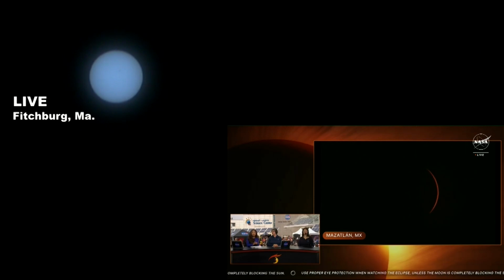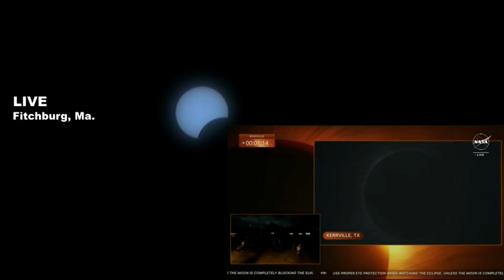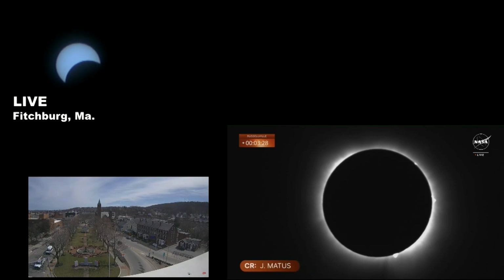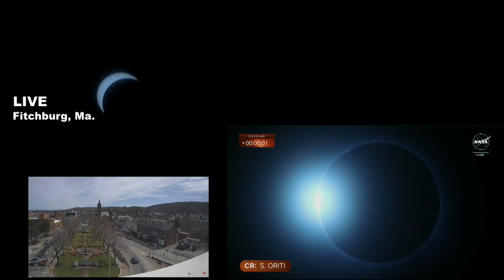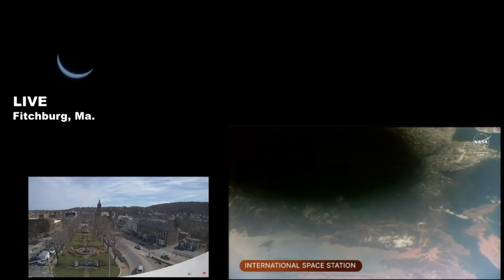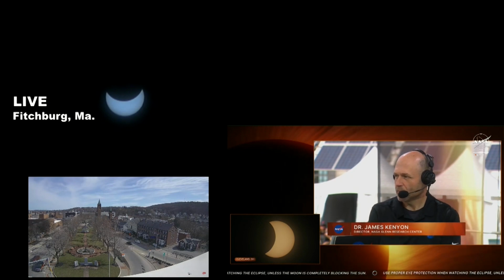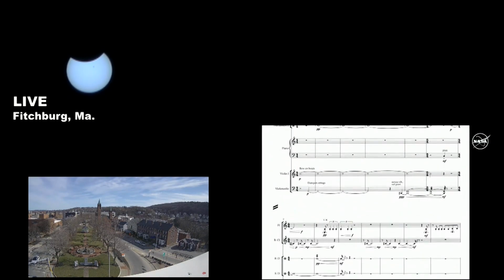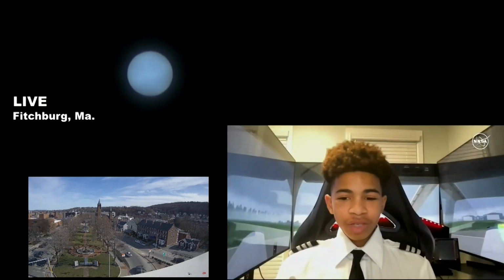Solar Eclipse Live from Fitchburg, MA - 4/8/2024